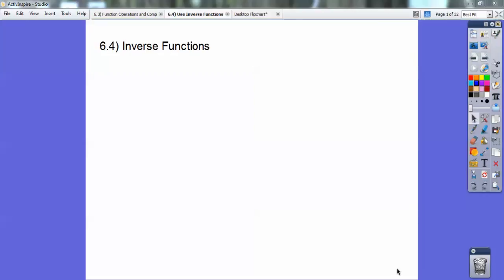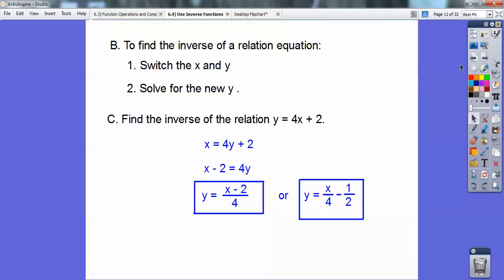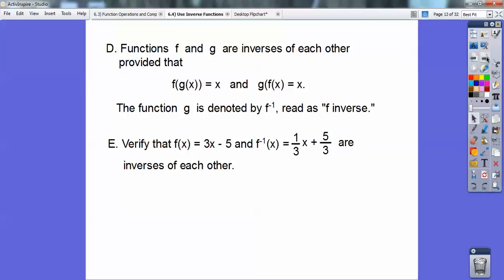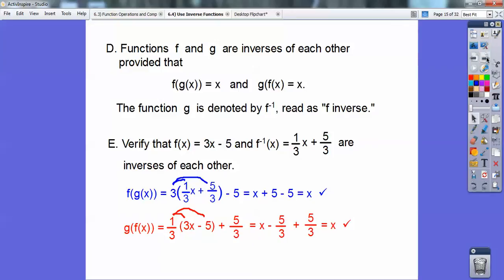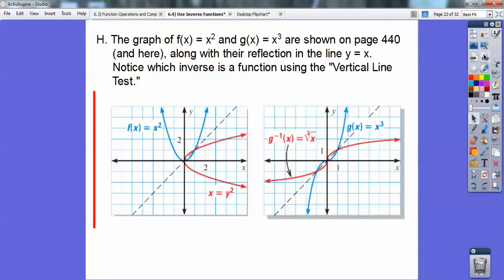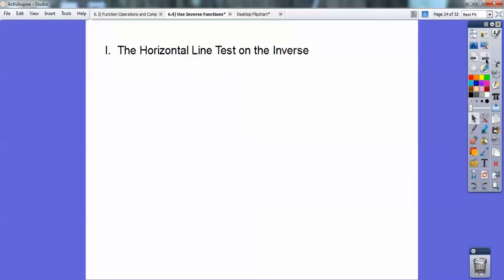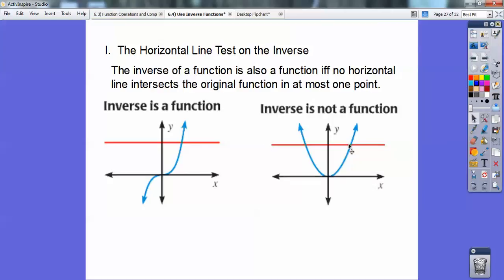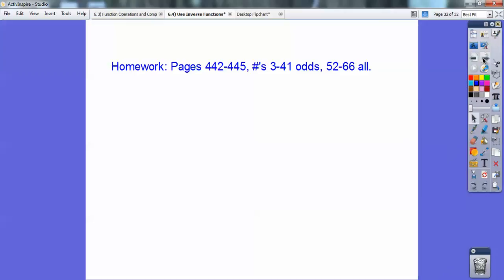Inverse Functions - Section 6.4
Here you will see how to find the inverse, along with using the vertical line test and horizontal line test to determine if a relation is a function. The homework is found at the end of the video.